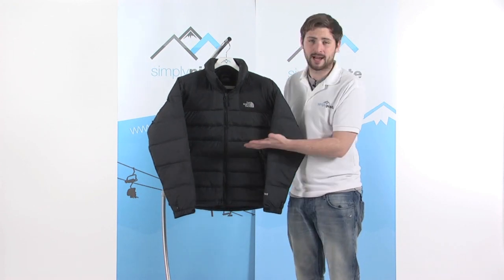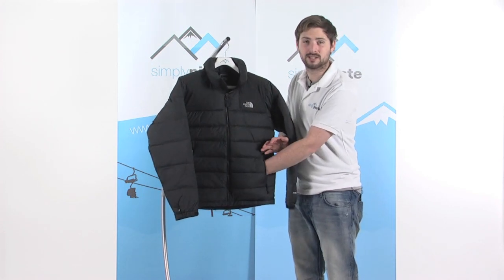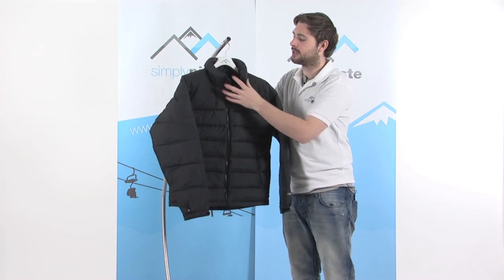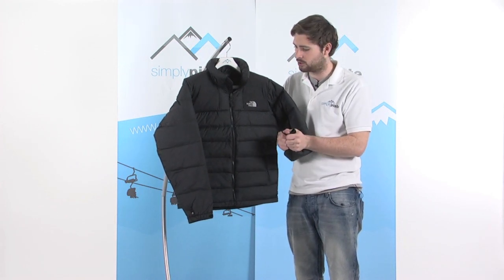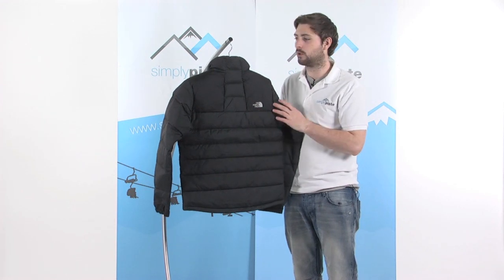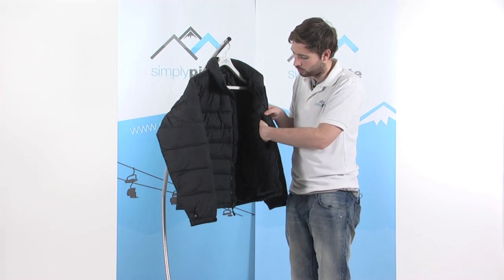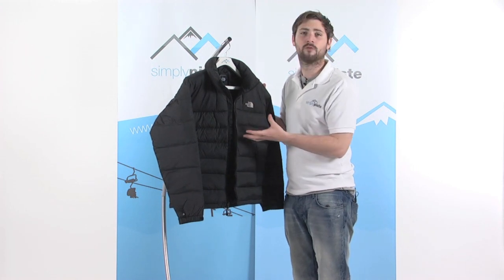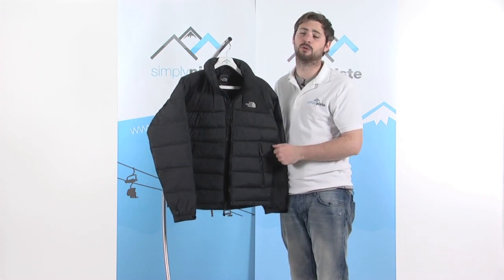The North Face Massif Jacket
The Massif jacket from The North Face is a great insulated jacket filled with goose down to retain heat in the most extreme conditions. The jacket is zip in compatible to attach one of The North Face's compatible fleeces for even more warmth, making it ideal for dry but extremely cold days.